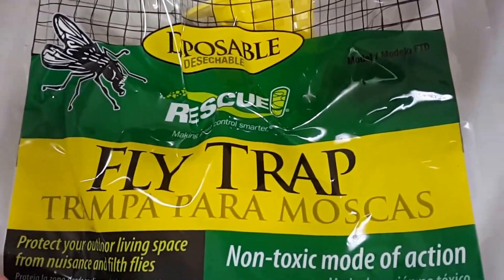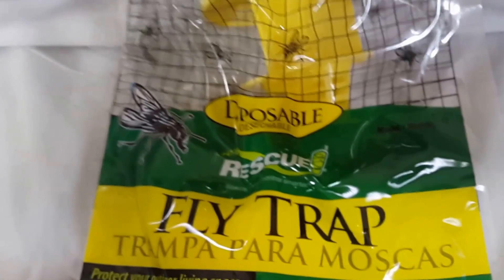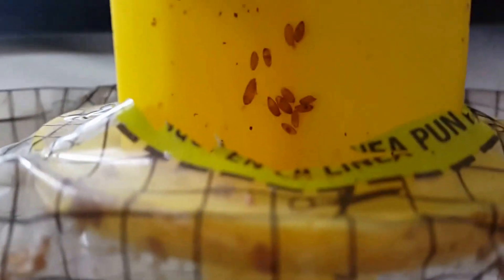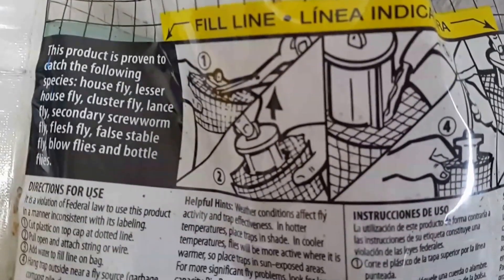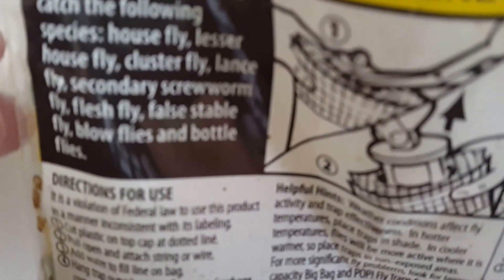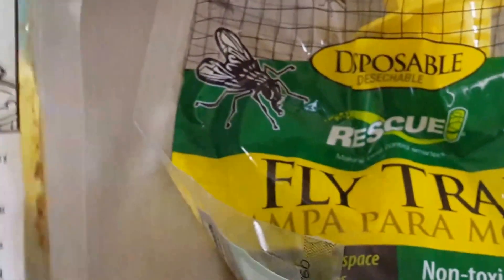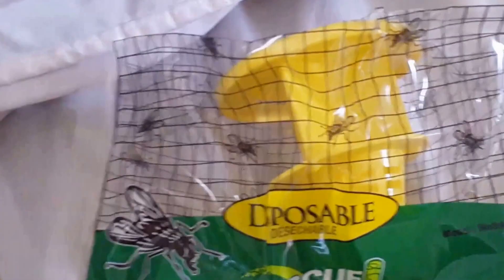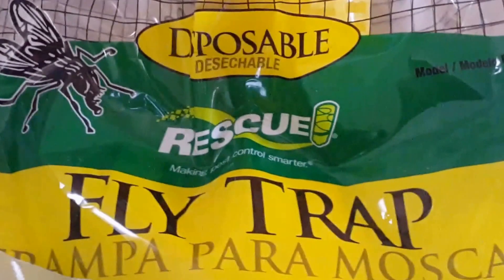Product warning do not buy these fly traps DISPOSABLE RESCUE FLY TRAP UPC # 4285377301 BY STERLING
𝐱𝐧𝐱𝐱,𝐣𝐚𝐯,𝐱𝐧𝐱𝐱𝐱, 𝐰𝐰𝐰 ,XNXX,PWWW,птички, игра, хром, гугл,